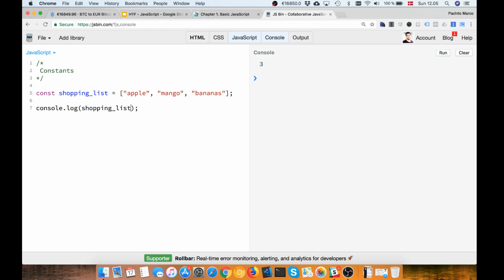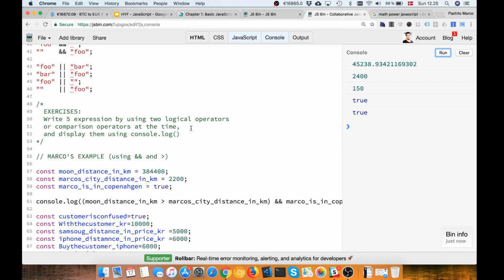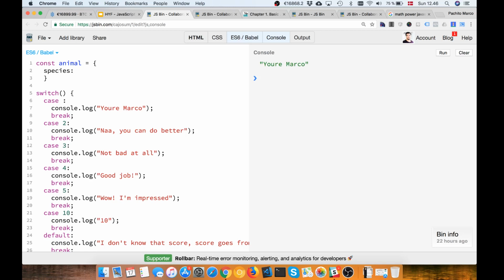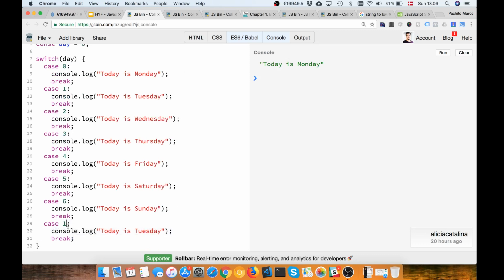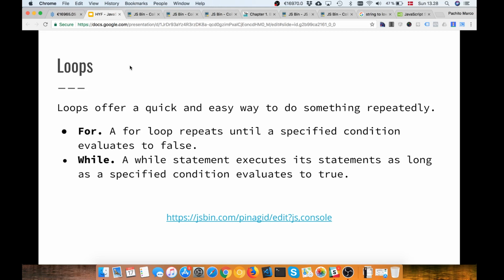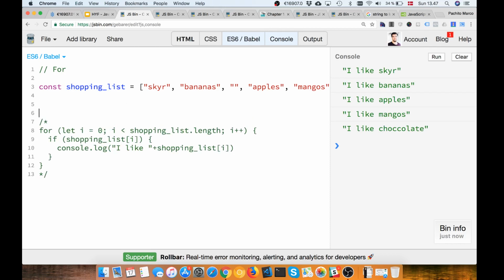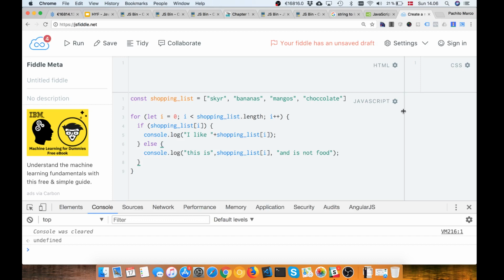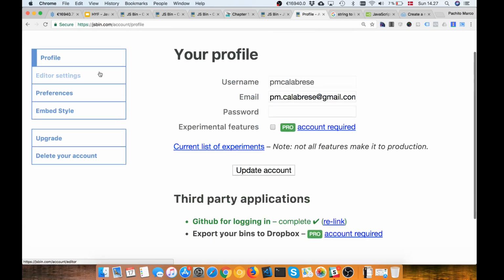Class04 - JavaScript 1 - week 2 PT 1